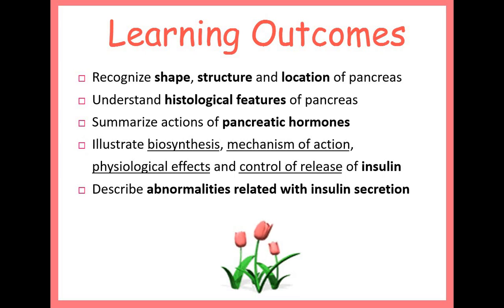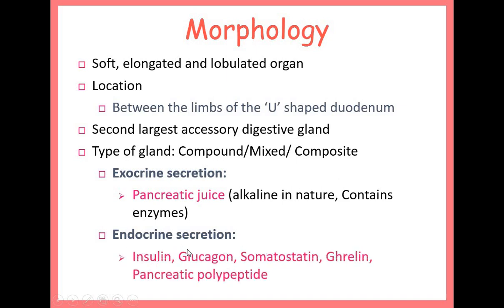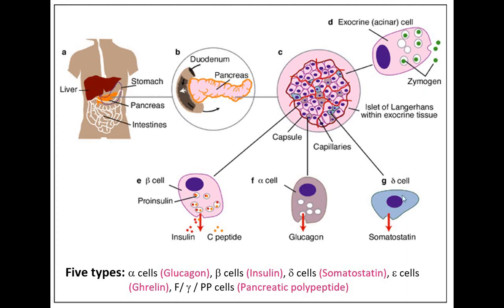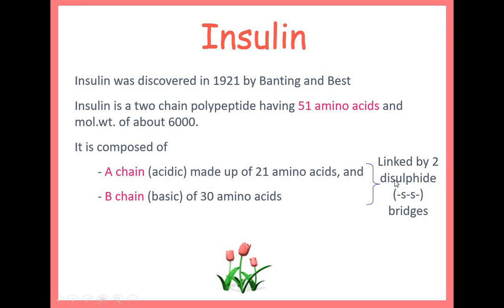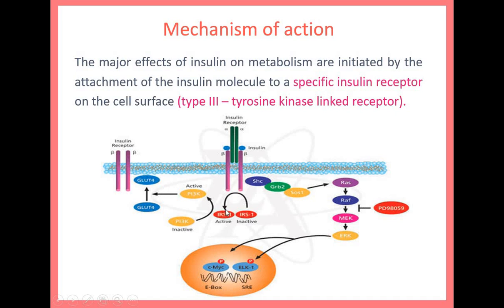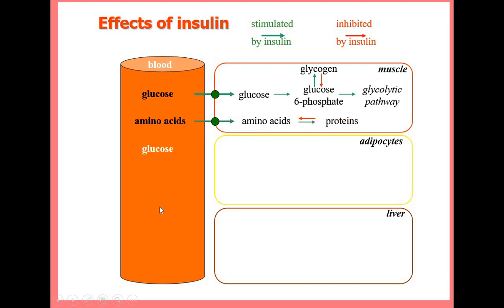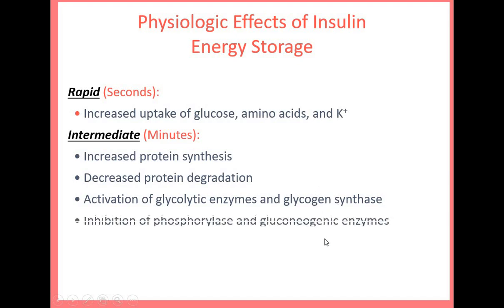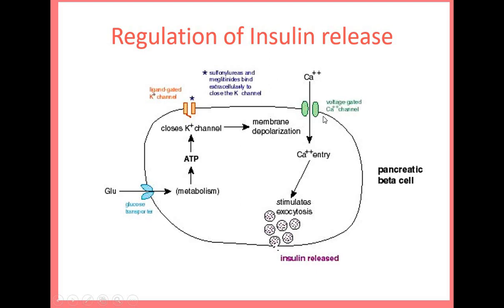Hormones of pancreas 1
This video is helpful for 2nd semester B. Pharm. It will also be helpful to students of higher semester in B. Pharm. and M. Pharm. to strengthen their basics of anatomy and physiology.